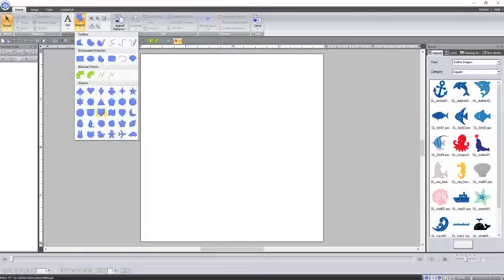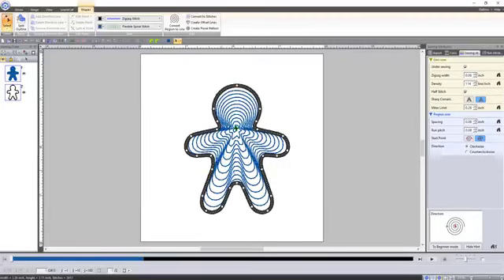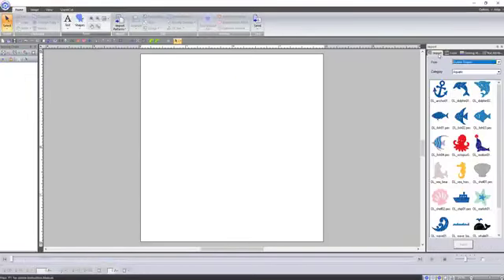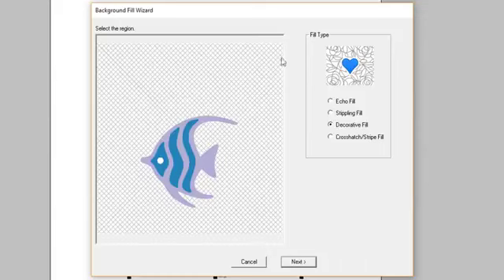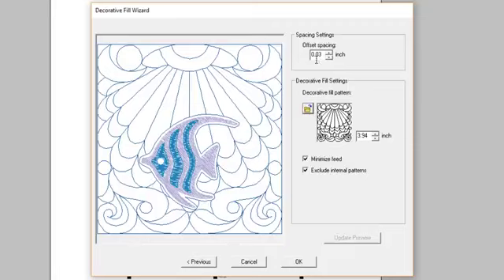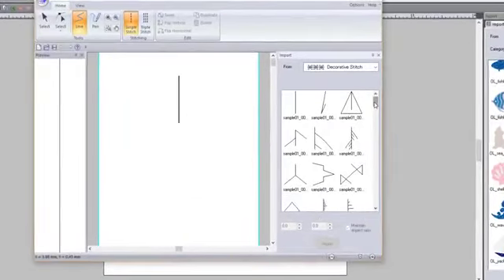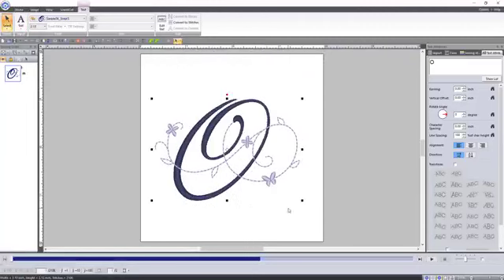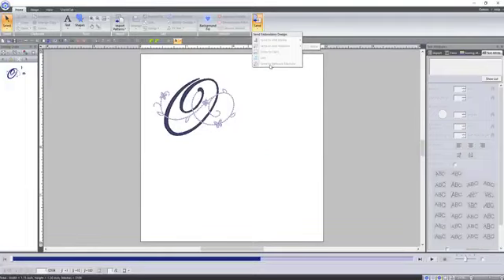PE Design 10 to PE Design 11 new embroidery machine stitches+quilting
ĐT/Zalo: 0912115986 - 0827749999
ĐC: 321 phố Vọng - Hà Nội